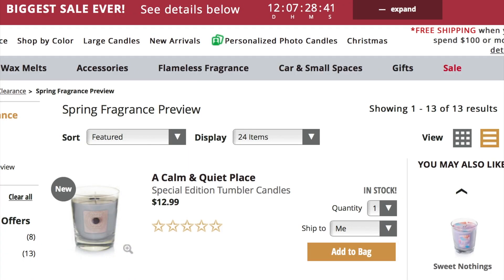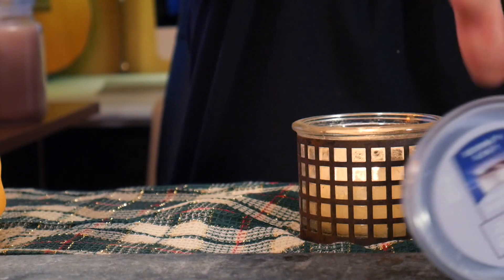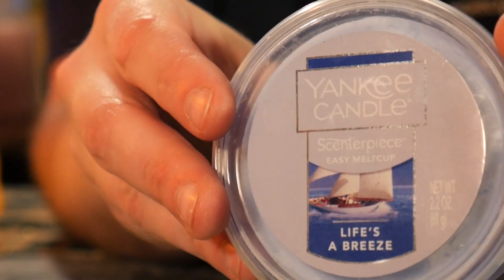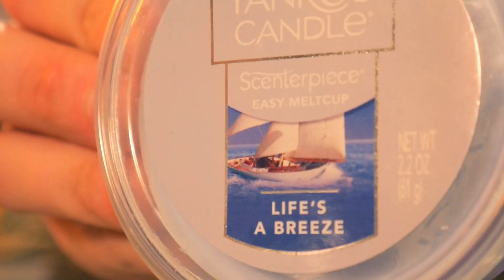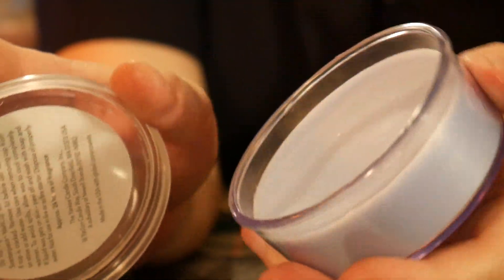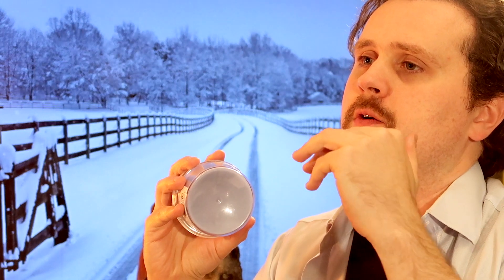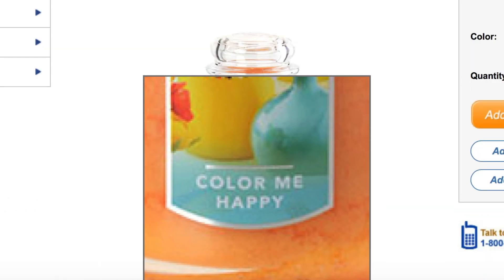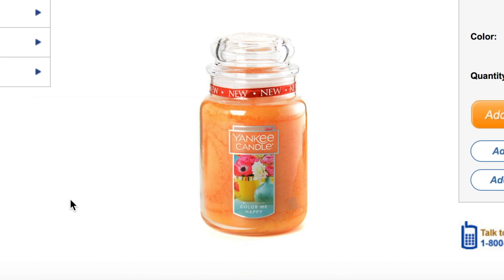NEW Yankee Candle 2018 - SPOILER ALERT - 10 Fragrances - Spring Preview - US & UK Exclusive (3 of 3)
10 NEW Fragrances from Yankee Candle for 2018. Join me as I give my in depth evaluation on each new scent. Both US and UK/EU candles. Spoiler Alert 🚨

Candle's Discussed:
Yankee Candle SPRING PREVIEW:
(In this video)
- LIFE'S A BREEZE
- COLOR ME HAPPY
- WILDFLOWER BLOOMS
(In PART 2)
- SUN-DRENCHED APRICOT ROSE
- JUICY CITRUS & SEA SALT
- RAINBOW COOKIE (US & UK)
- PEACHES & CREAM
(In PART 1)
- EARLY SPRING BLOOM (US & UK)
- A CALM & QUIET PLACE (US & UK)
- SWEET NOTHINGS (US & UK)
(In PART 2)
- SUN-DRENCHED APRICOT ROSE
- PEACHES & CREAM
(others)
- WHITE CHOCOLATE
(Thanks, Rachel!)
H E L P  -  F U E L  -  T H E  -  F L A M E
Contribute $1 dollar to the show (IT HELPS!):
For LIVE STREAM product review/analysis, LIVE mail opening or just to send anything my way:
SEND TO:
The Candle Enthusiast
YouTube.com/TheCandleEnthusiast
FOLLOW ELSA on Instagram: @Queen_of_the_Snowflakes